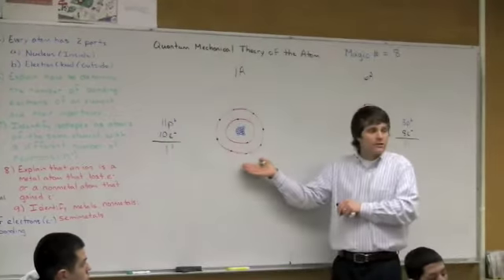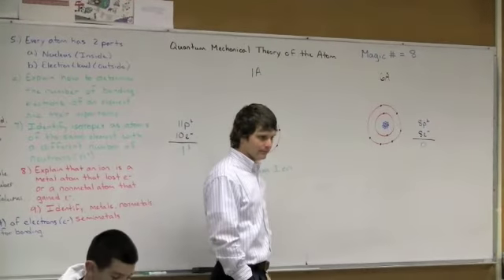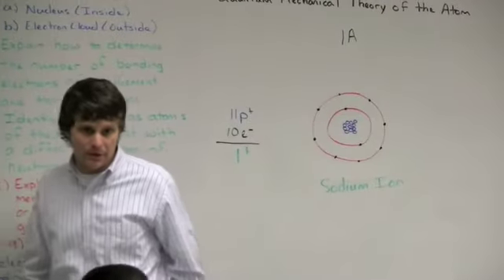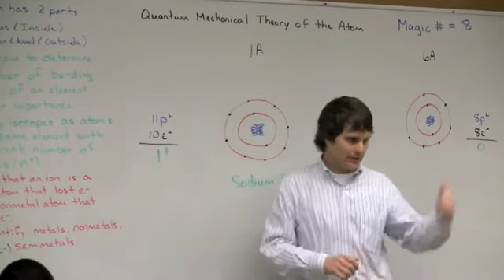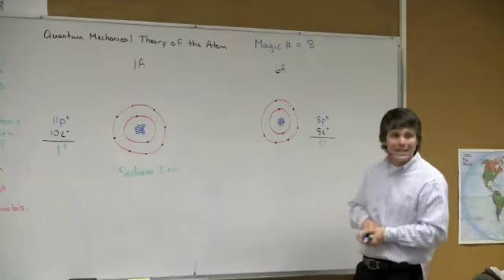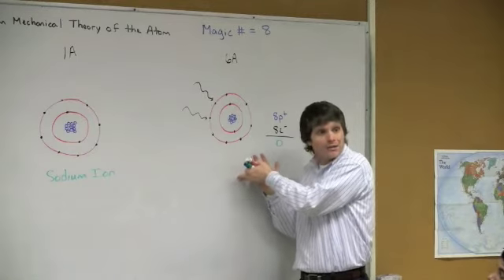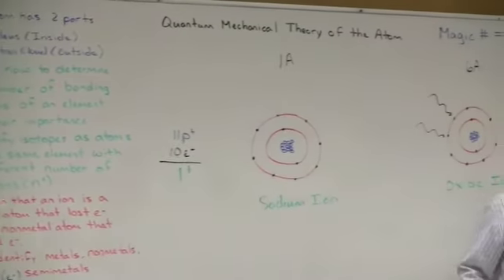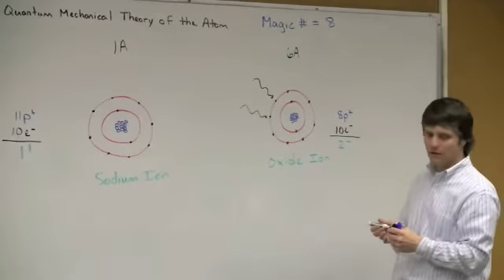January 12th Class Video (Part 2 of 3)